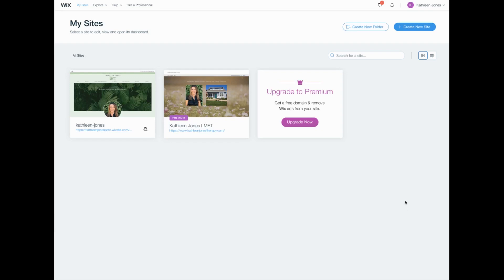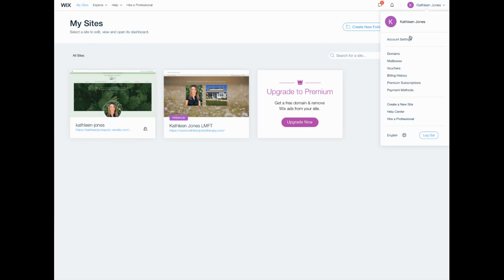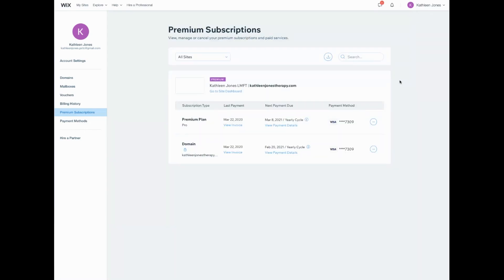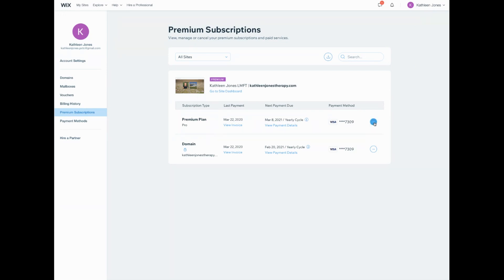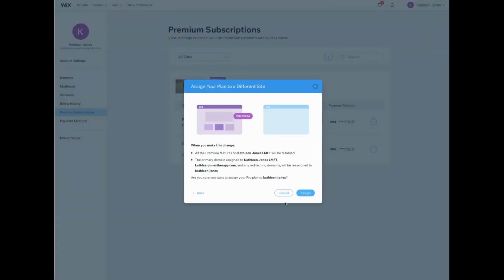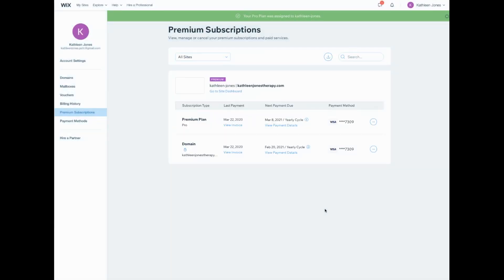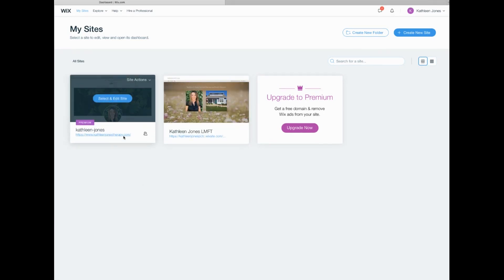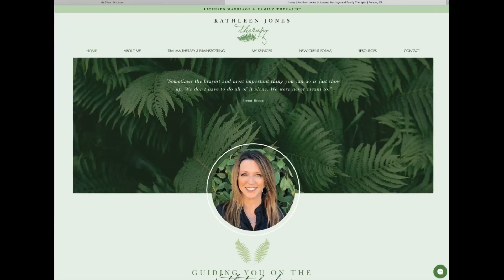How To Reassign Premium Plan In Wix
If you already have a Wix Premium plan assigned to your old template here's how you can reassign or transfer your premium to your newly designed website template in Wix.